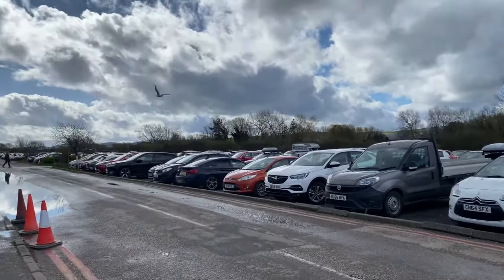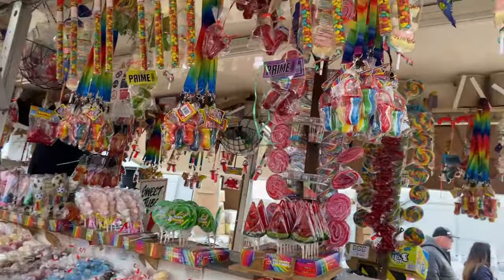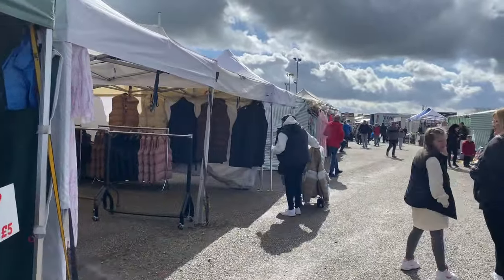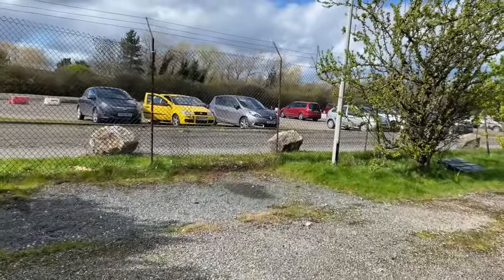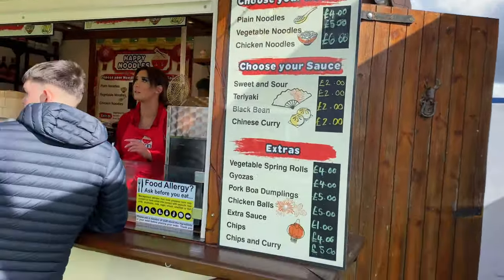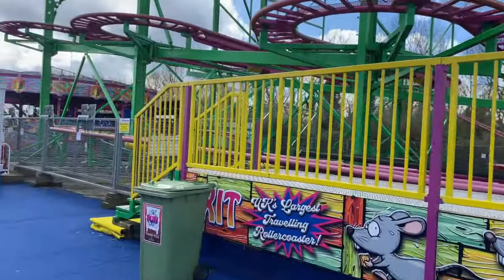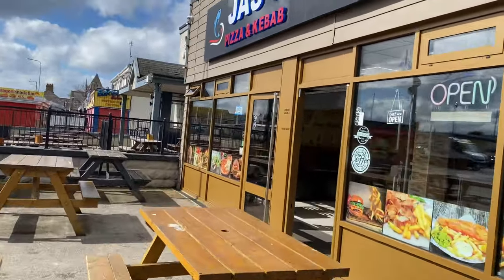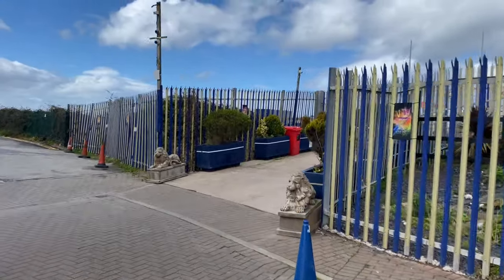Towyn Market EASTER 2024 | WALKING TOUR | Amusements | Beach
Join me for a Good Friday Walk around Towyn Market and resort .